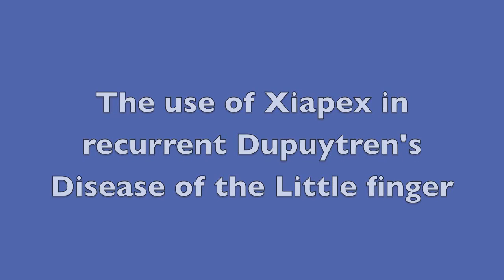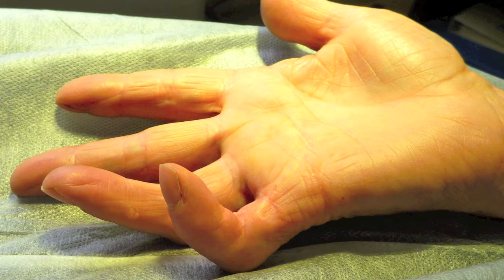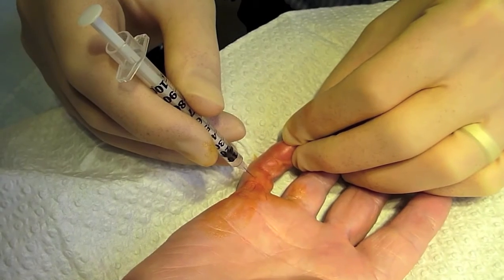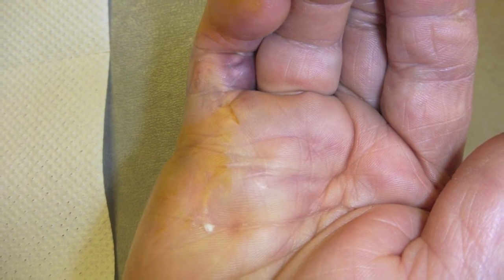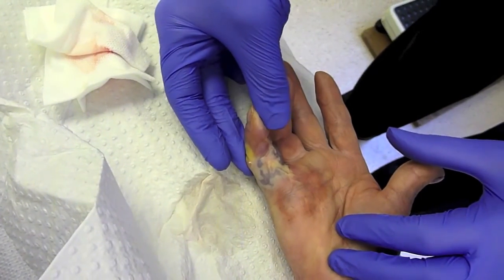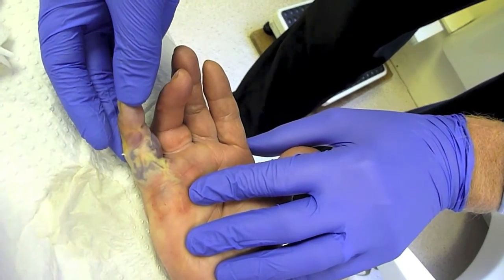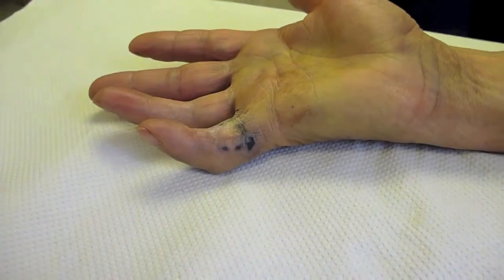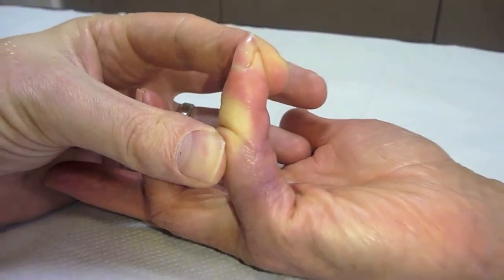The use of Xiapex in Dupuytren's Disease - description for medical professionals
The use of Xiapex (clostridium histolyticum), a collagenase enzyme, in the treatment of recurrent Dupuytren's Disease of the little finger.
This 62 year old lady previously had 2 fasciectomies in 2002 and 2005, but the disease re-occured.

This video is intended to be used for information purposes only and is not intended to be used for medical diagnosis or treatment or to substitute for a medical diagnosis and/or treatment rendered or prescribed by a physician or competent healthcare professional. This information is designed as educational material, but should not be taken as a recommendation for treatment of any particular person or patient. Always consult your physician if you think you need treatment for one of the conditions described here. Your use of this information does not mean that a doctor - patient relationship has been established between you and the authors of this site.
The treatment here is one option of many. The author has not intended to promote, rather explain one of many possible treatment options.